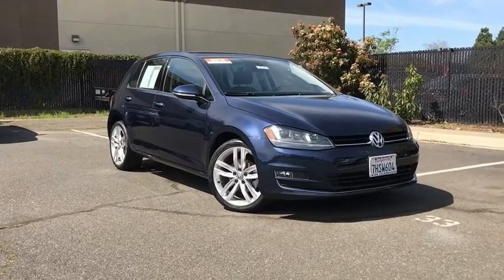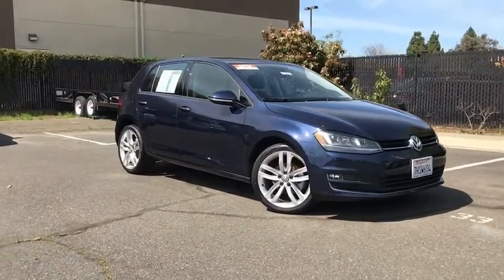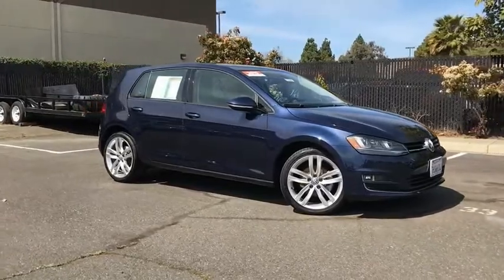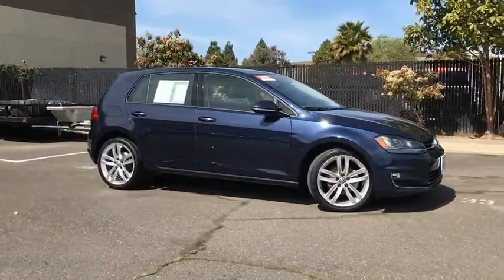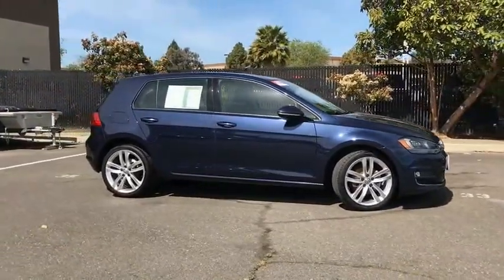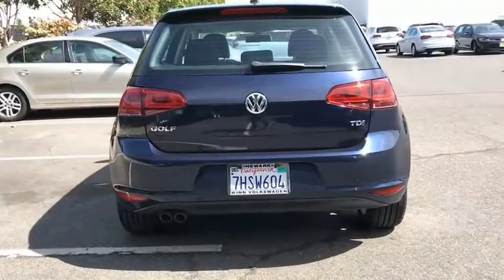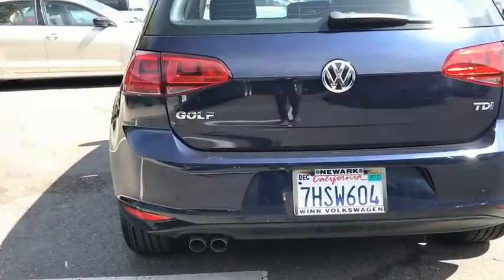2015 Volkswagen Golf Winn VW T8245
2015 Volkswagen Golf  - Stock#: T8245 - VIN#: 3VW2A7AU8FM030723

Winn Volkswagen
39695 Balentine Drive
Newark California 94560

Check out this 2015 Volkswagen Golf.   Recent Arrival! New Price! 2.0L I4 TDI Diesel Turbocharged DOHC 16V ULEV II 150hp, 6-Speed Automatic DSG, Titan Black w/Leatherette Seating Surfaces, Alloy wheels, Navigation System, Power moonroof. FWD Certified. CARFAX One-Owner. 43/31 Highway/City MPGbrbrbrAwards:br * NACTOY North American Car of the Year * 2015 KBB.com Our 10 Favorite New-for-2015 CarsbrbrThanks for looking. If you need any more information such as additional photos, current financing options or a copy of your FREE CARFAX report we are here to help. Contact the dealership today.